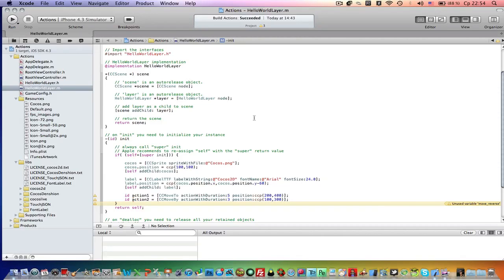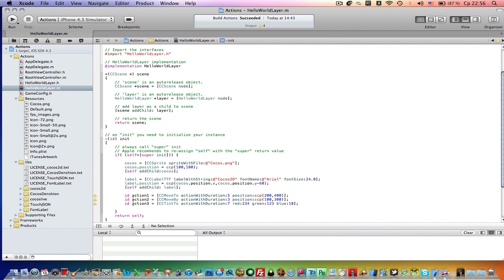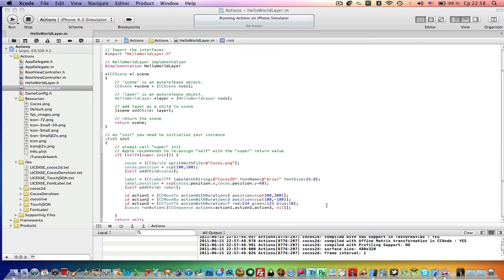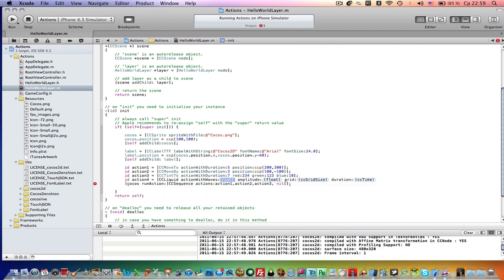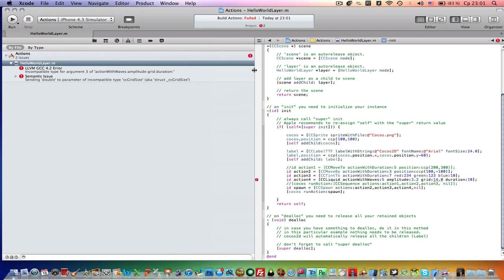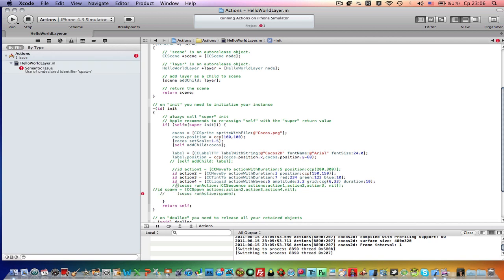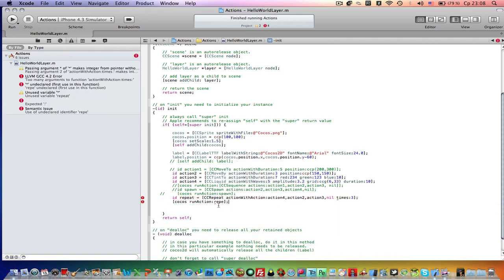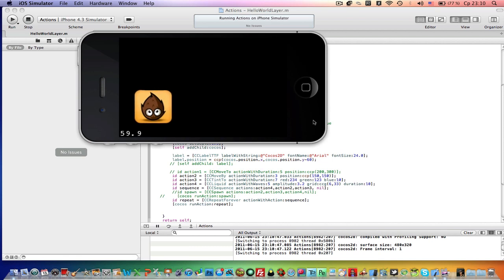Actions in Cocos2D (part 2)